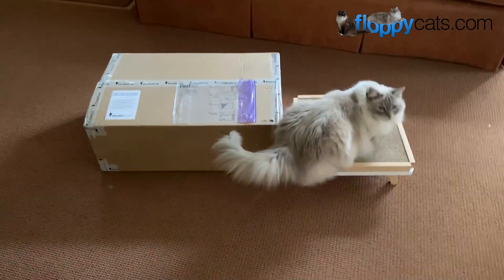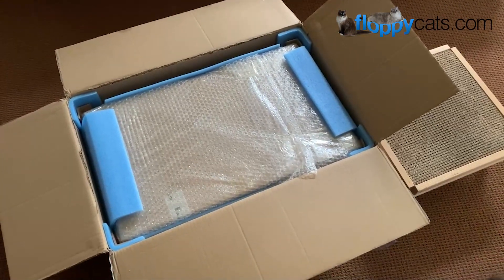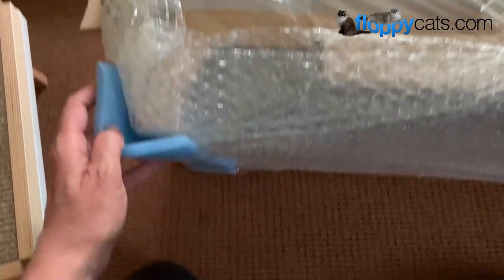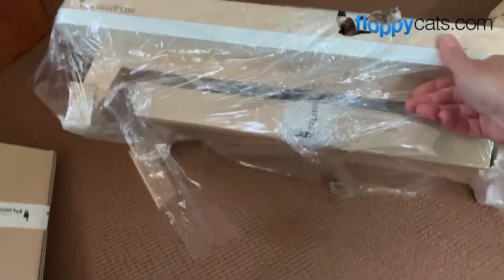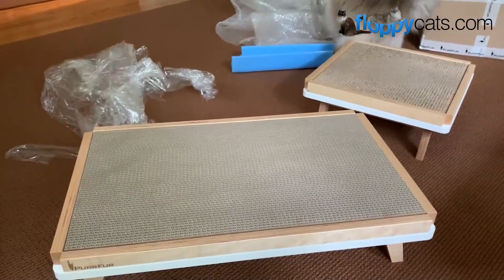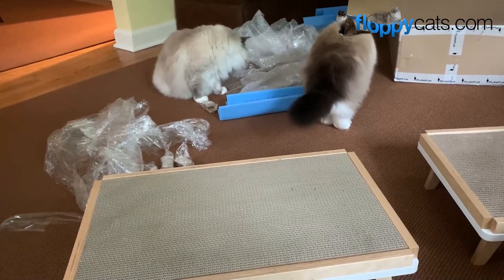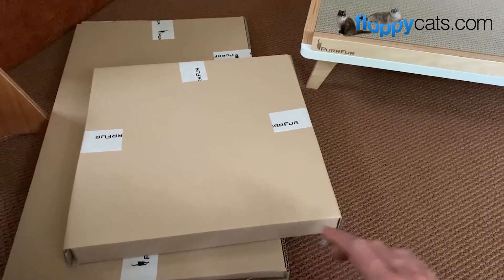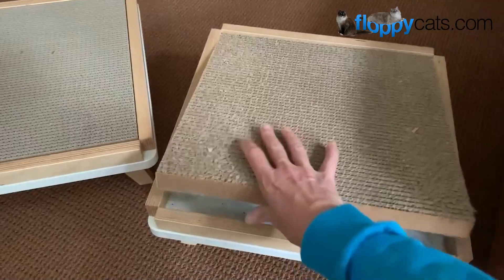Best Modern Cardboard Cat Scratcher: PurrFur Scratch Long Unboxing 😻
This is the unboxing video of the PurrFur Scratch Long modern cardboard cat scratcher.  We previously reviewed the smaller one years ago - and it's a staple in our house.  SO glad to have a larger one for my large breed cats.